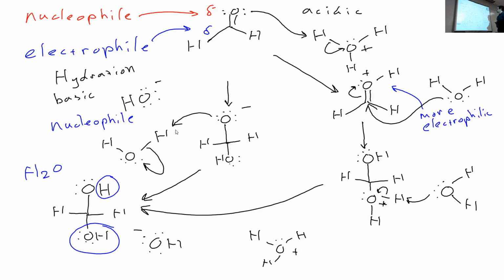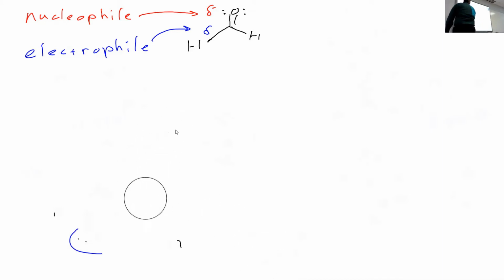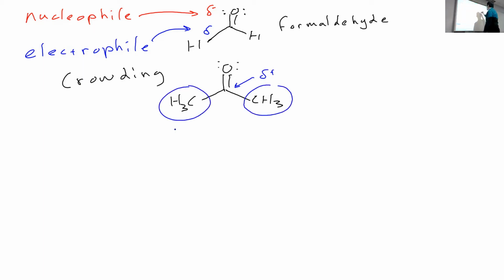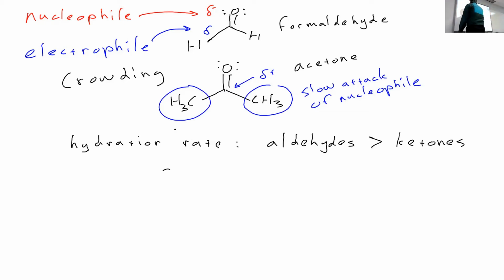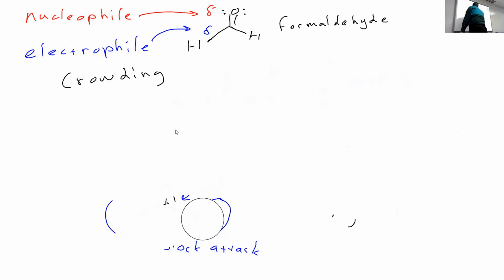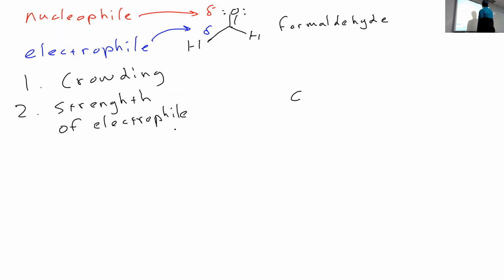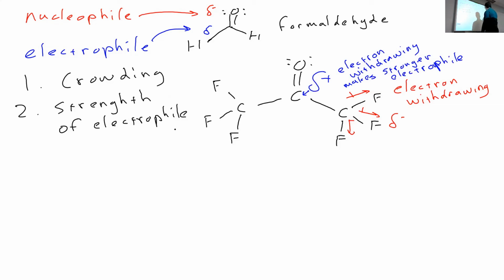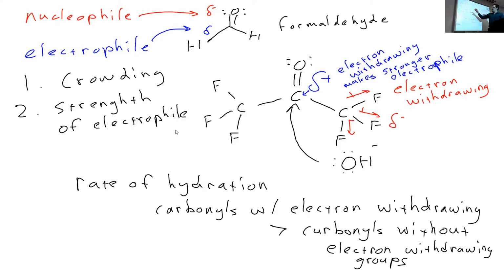Carbonyl Structure and Hydration Rate_Organic Chemistry II_18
This video looks at the impact of carbonyl structure on the rate of the hydration reaction